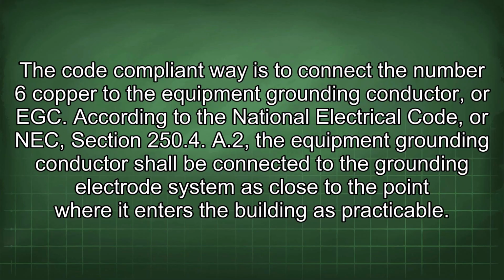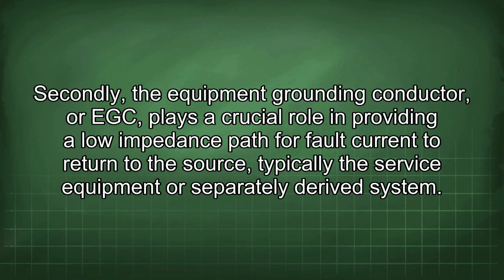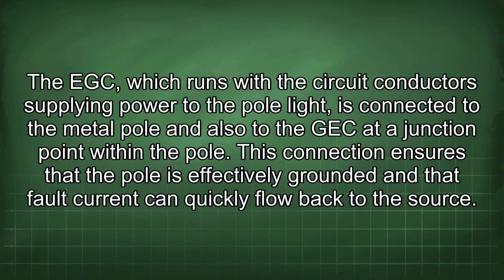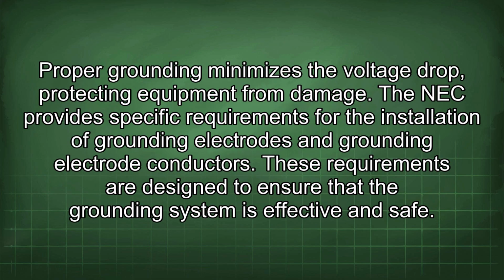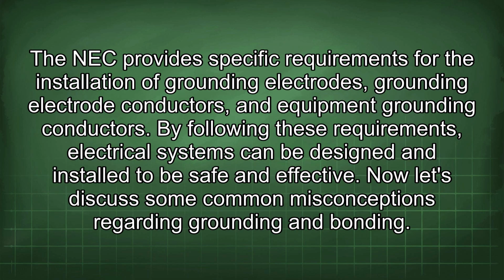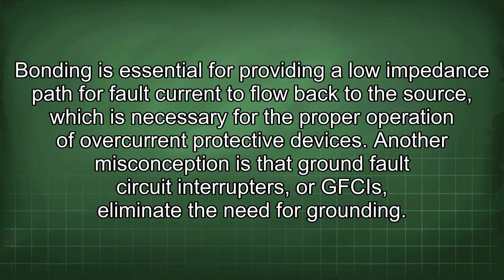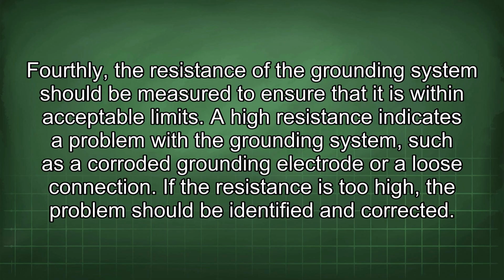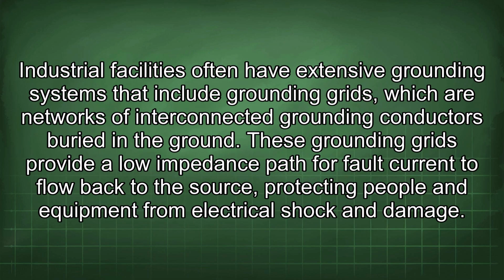Connecting Grounding Electrode to Equipment Grounding Conductor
Learn the code-compliant method for connecting a grounding electrode conductor to an equipment grounding conductor. According to NEC section 250.4(A)(2), the grounding electrode conductor must connect to the EGC. This ensures effective fault current flow to the grounding electrode system.